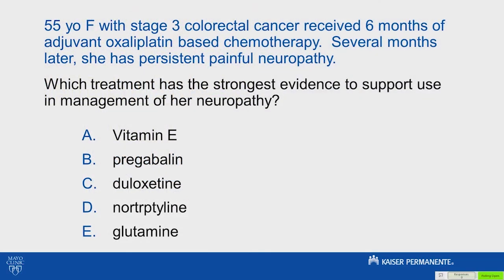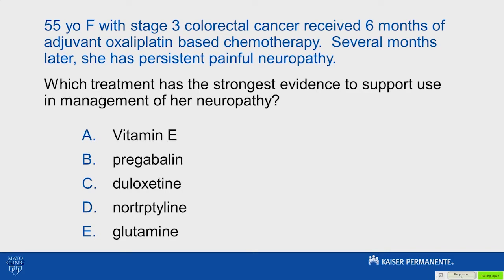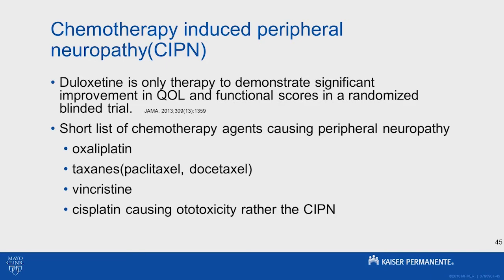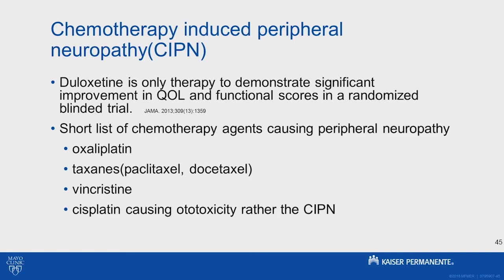CME Preview: Internal Medicine Pathways to MOC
Joseph Chan, M.D., a medical oncologist at Kaiser Permanente, discusses chemotherapy-induced peripheral neuropathy. Join Dr. Chan and other faculty for Internal Medicine Pathways to MOC 2020, March 16-18 in Napa, CA

Mayo Clinic, in collaboration with Kaiser Permanente, will be offering an intensive maintenance of certification course. The course, which includes faculty from both Mayo Clinic and Kaiser Permanente, is designed to provide practicing physicians a comprehensive overview of all areas in internal medicine.